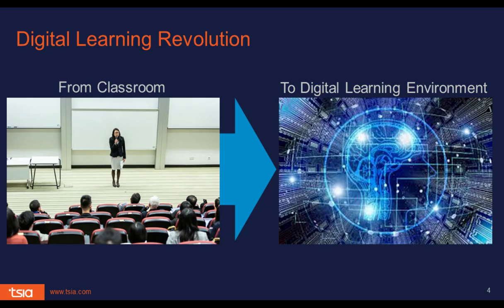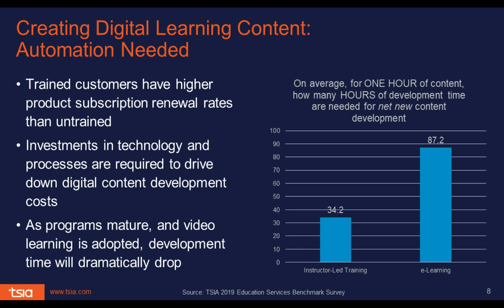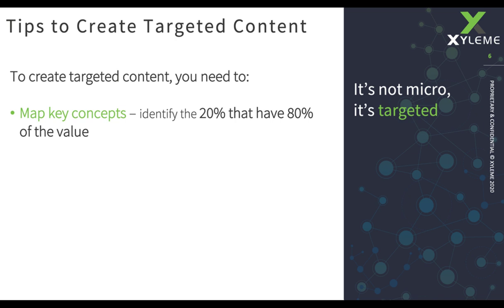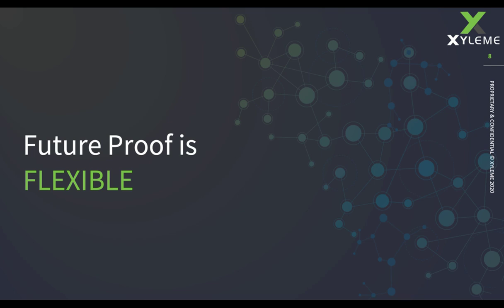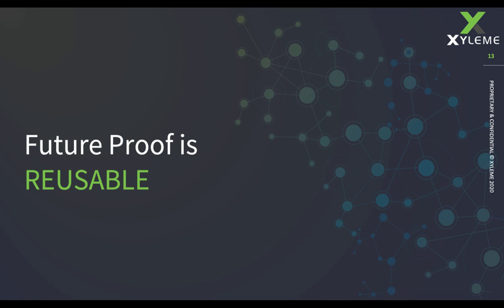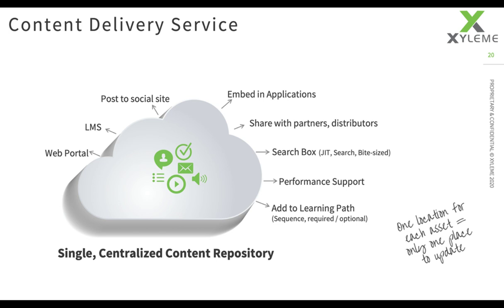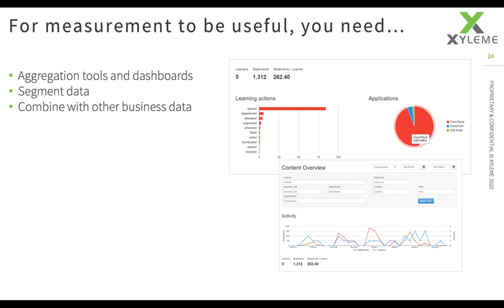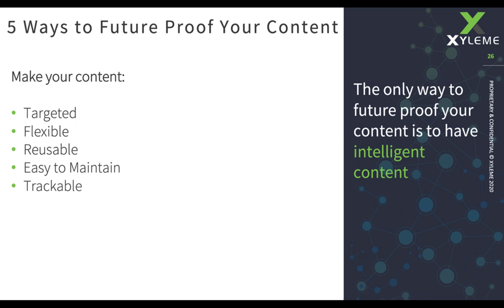Xyleme & TSIA Webinar: Five Ways to Future Proof Your Content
In this joint webinar with Technology Services Industry Association (TSIA), Xyleme COO Leslie Farinella and TSIA VP of Technology Research John Ragsdale break down how to develop, manage, and maintain high-quality content as delivery channels, user expectations, and available technology continue to evolve.